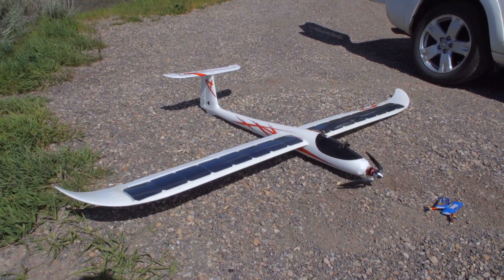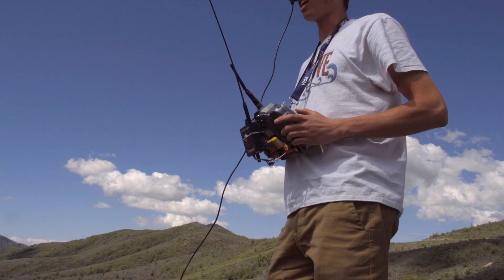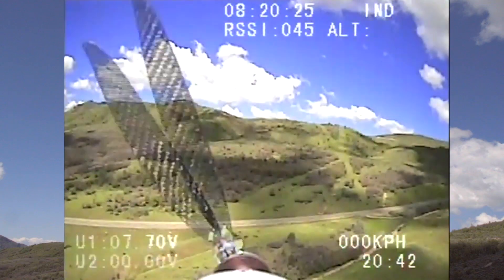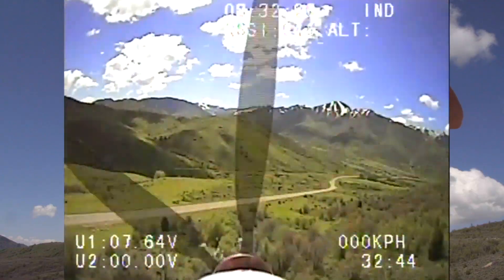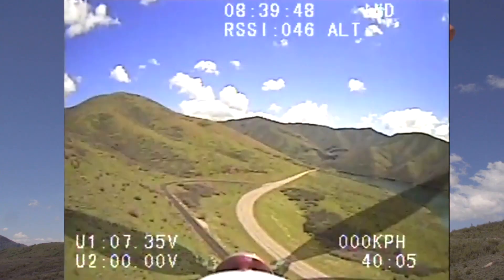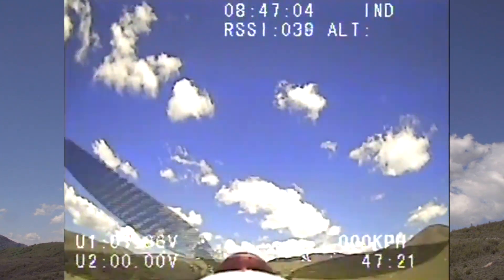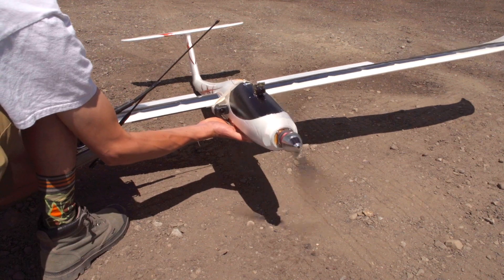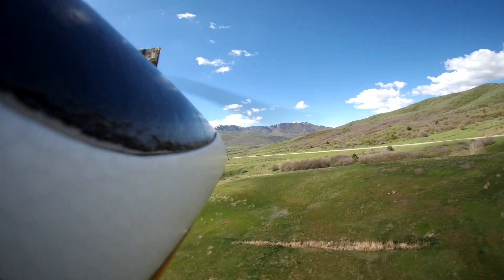2.6M FPV Glider with Solar Cells on Wing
Testing the BFG 2.6m with solar assist.
Conclusion: I need a few more solar cells in order to generate a slightly higher voltage to charge the battery at a more efficient rate.